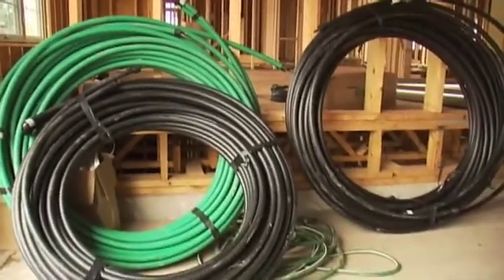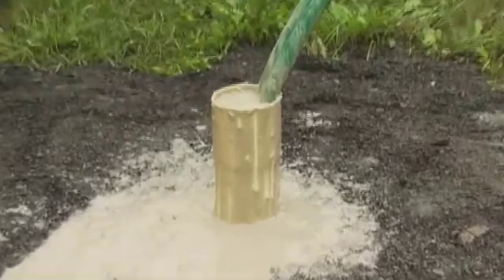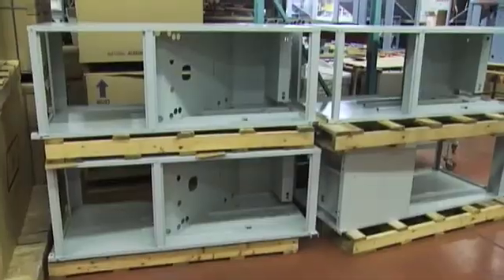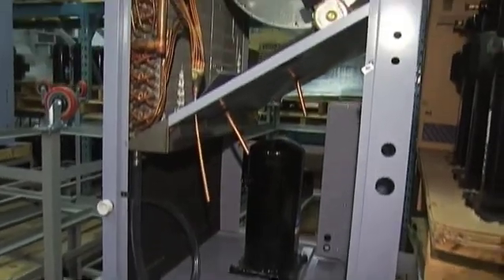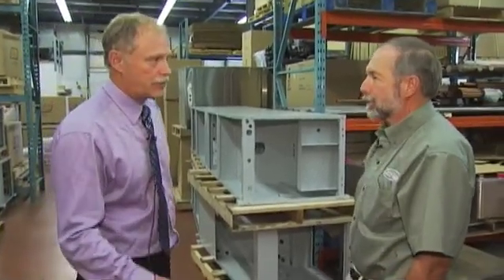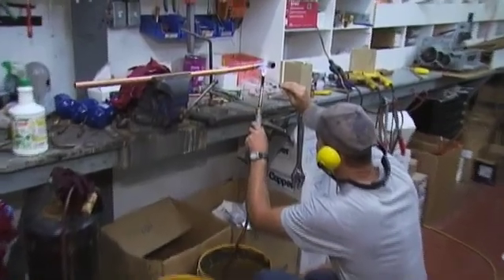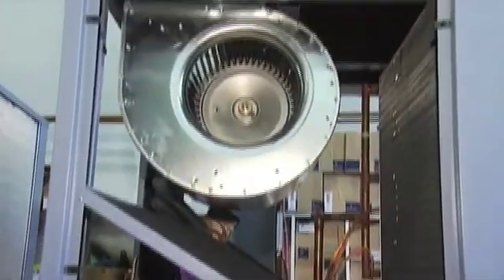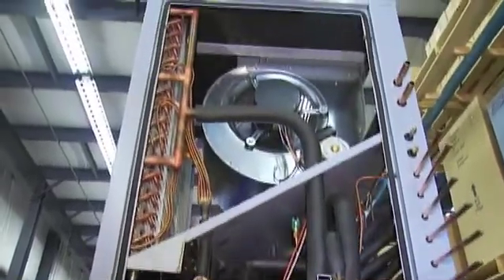How Geothermal Heat Pumps Work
Learn how geothermal heat pumps work and go on a tour of our manufacturing plant in New Brunswick, Canada.